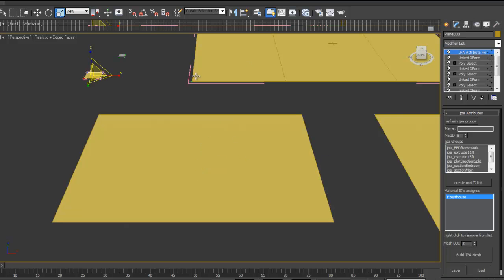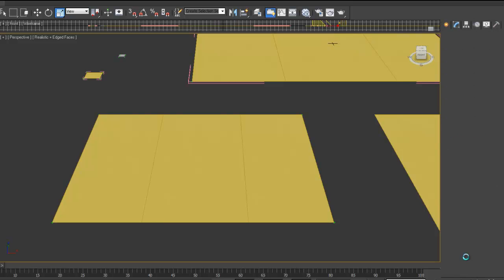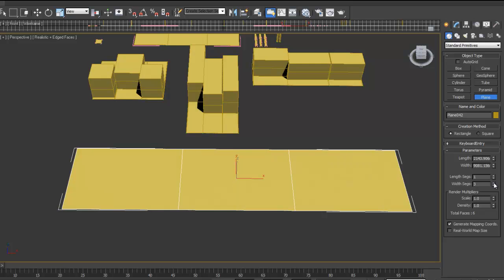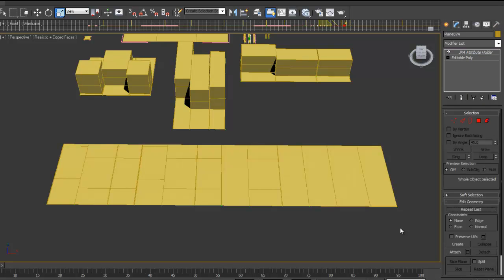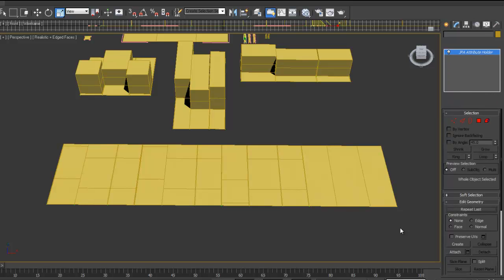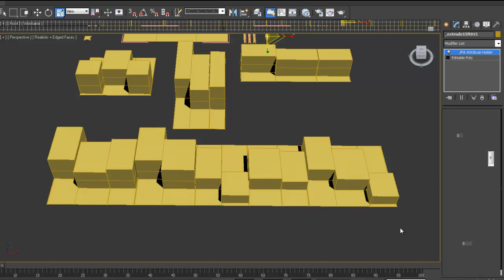jpa Archetecture party example 2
a quick example of my new scripted modifier